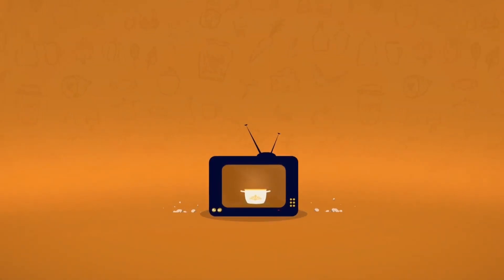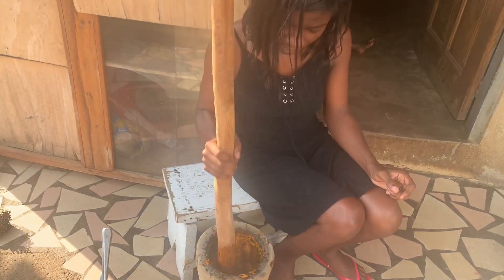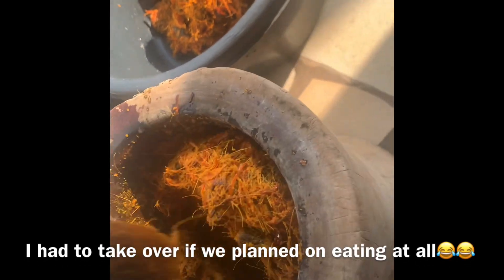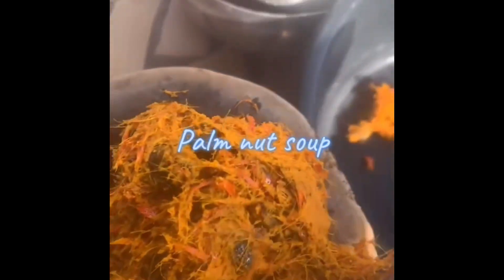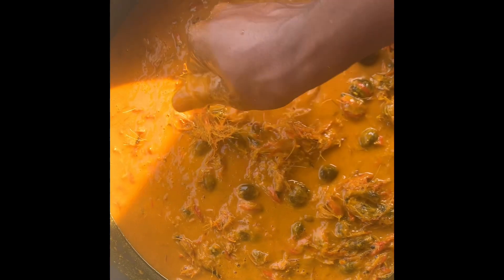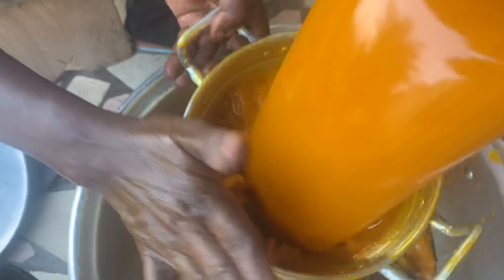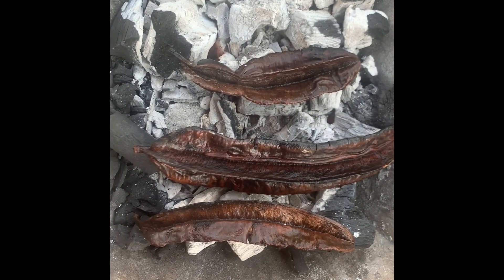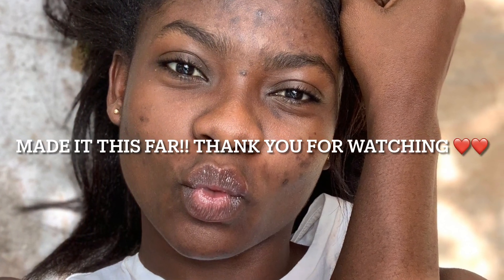Palm nut soup to honor Palm Sunday😉|| Ghanaian way of celebrating Palm Sunday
Hey loves!

Hope we’re having a great time preparing towards one of my favorite times of the year🥳🥳. As a Believer I am very sure nothing brings as much joy as being able to feel free by the power that Christ’s death gave us! The salvation and freedom from bondage as we experience love and peace daily!

Anyway in light of our Palm Sunday celebration I decided to share with you my special homemade palm nut soup recipe🥰 featuring Mama Abena Cooks

The name remains Nana Abena be I’m your engineered cook 👩‍🍳

And always remember that God loves you and give yourself time to reflect on this Easter and do something beautiful ❤️

I love you all so so much and thank you for 600 subscribers🥺❤️❤️

See you some time next time❤️

Love always,
AbenaCooks ❤️.